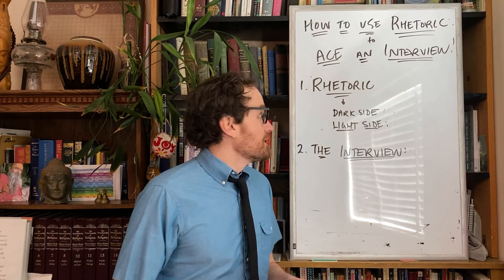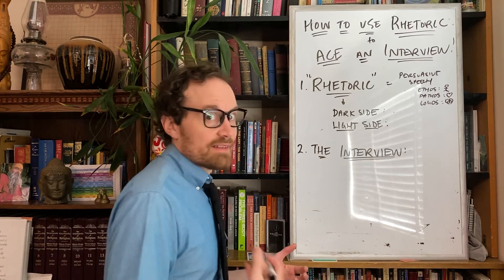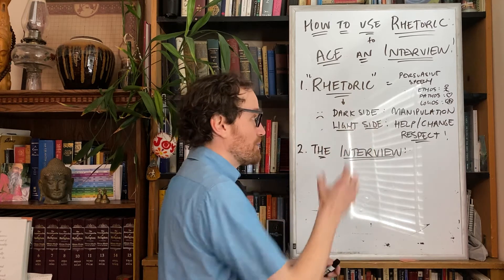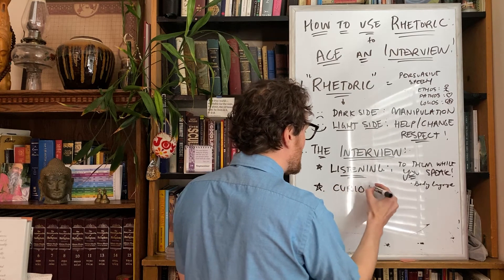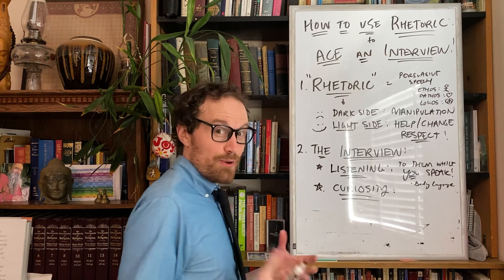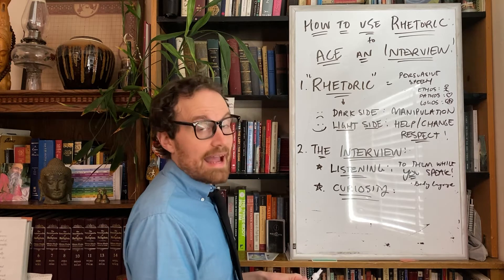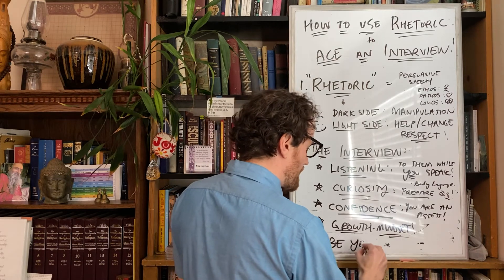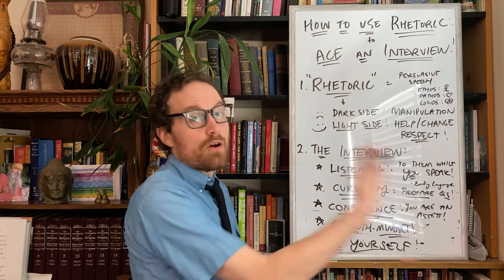How to Ace an Interview using Advanced Rhetorical Theory : Quick Tips and Tricks For Gen Z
Originally recorded from my CO300 - Writing Arguments course at CSU  ... as a follow up for writing more effective cover letters.

Hope this helps you land the job of your dreams!

What tips did you most agree with or disagree with?
What did I miss?